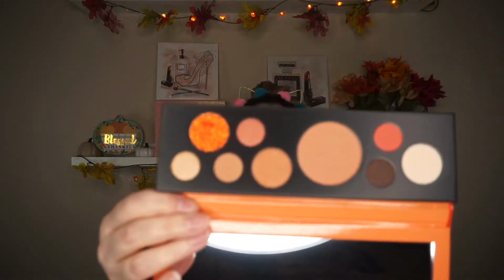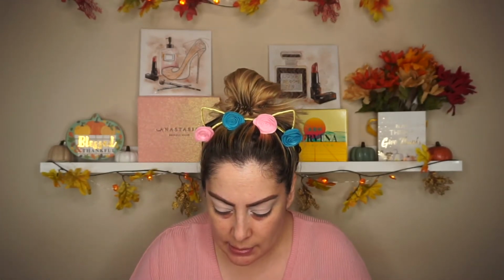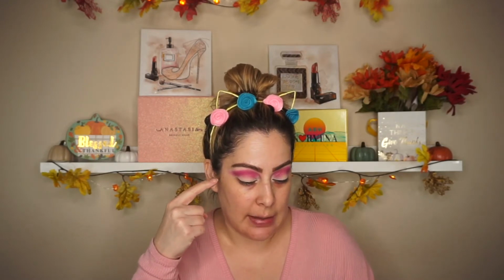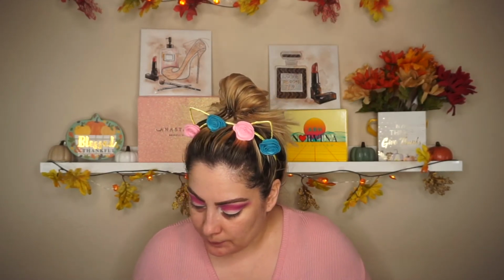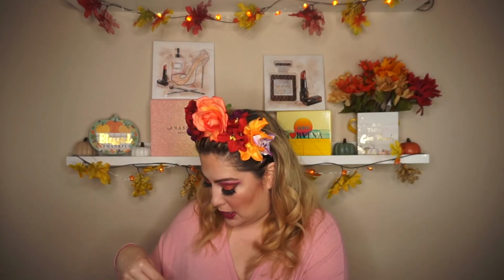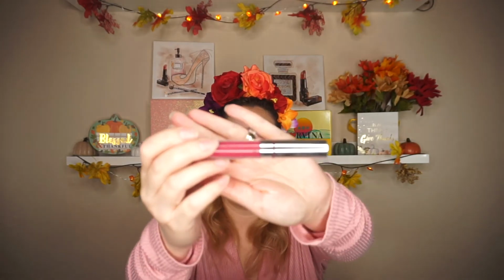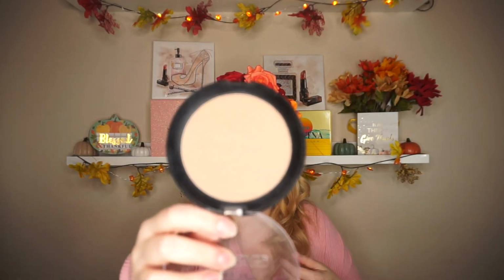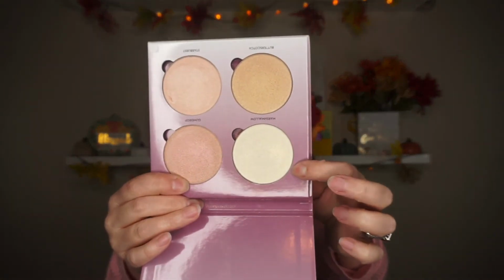MAKEUP MONDAY’S | Flower 🌺 inspired EYE LOOK 👀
Hello 👋 happy Monday friends. So today is of course my Makeup Monday’s video series and in today’s video it’s our monthly collab with the Faithful Fab 9 ladies. We do a collab on the first Monday of every month and the idea for this months video came from Beth. She came up with the idea to do a flower 🌸 🌺 inspired eye look. So excited and nervous at the same time. I really hope that you all enjoy this video! ☺️😁🥰

👇🏻The Faithful Fab 9’s channels👇🏻

✨SUBSCRIPTIONS 👇🏻

Base box retails for $25 before taxes.
Premium box retails for $35 before taxes.

*Box is $15 a month before taxes.

*Box retails for $25 a month before taxes.

❤️Follow Me❤️

dedesbeautyandmore?igshid=3h0dlvswm1wl